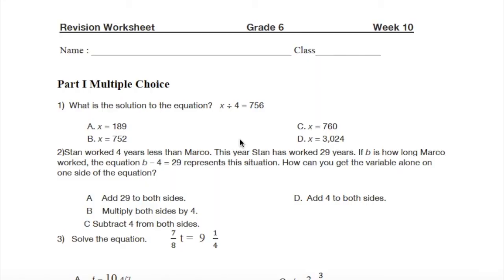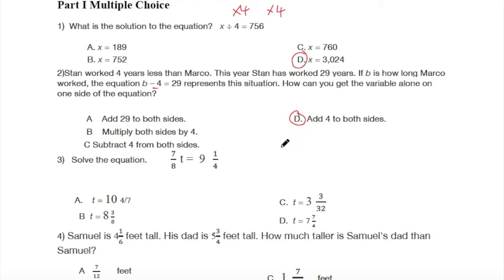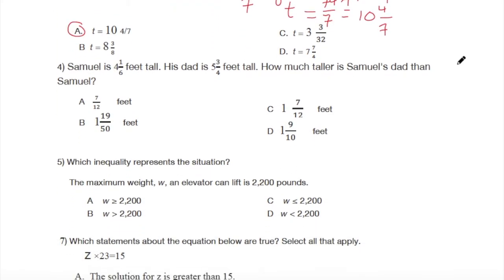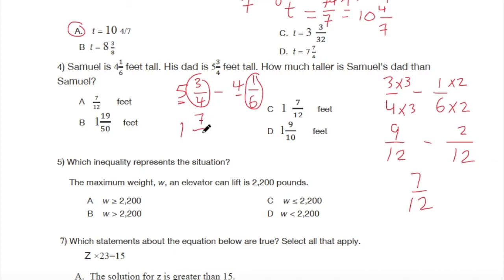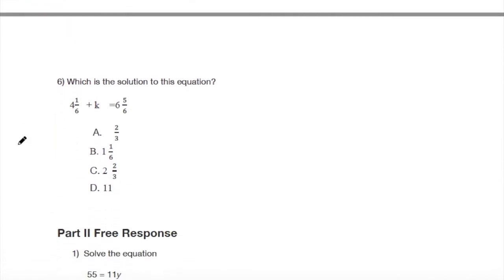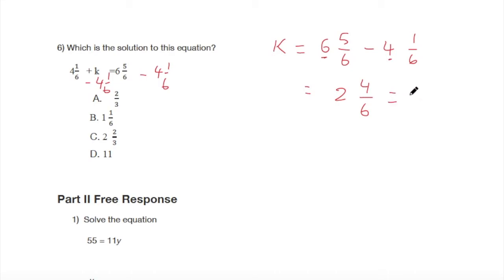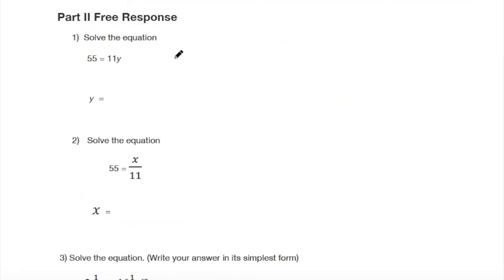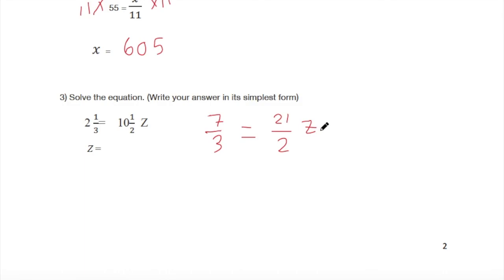Grade 6 Revision Week10 Nov 25 2017